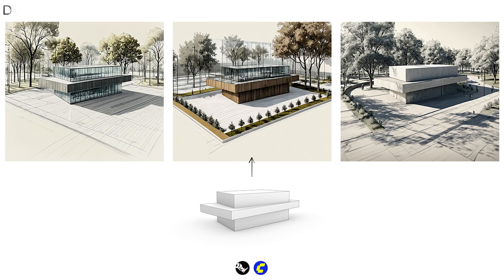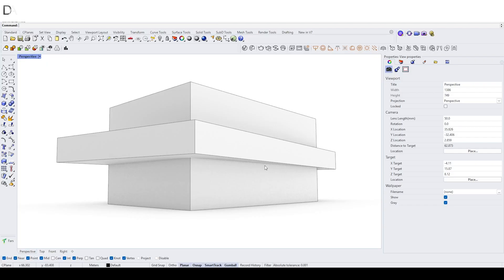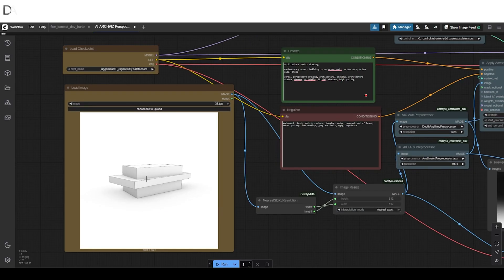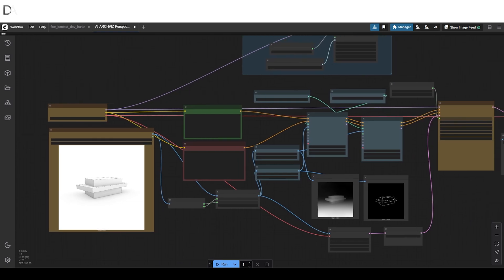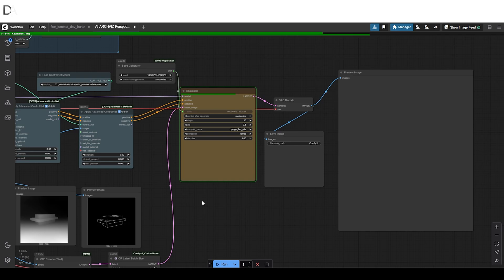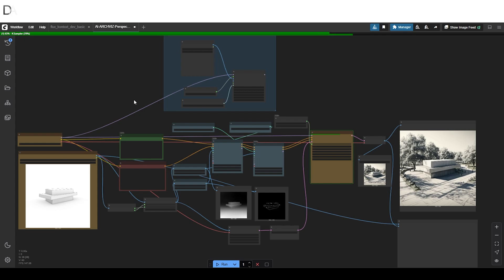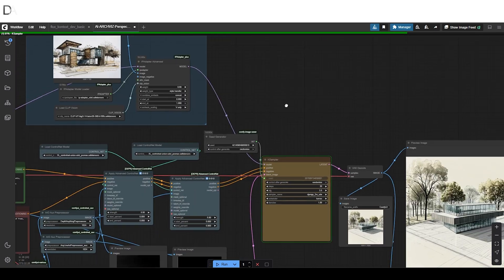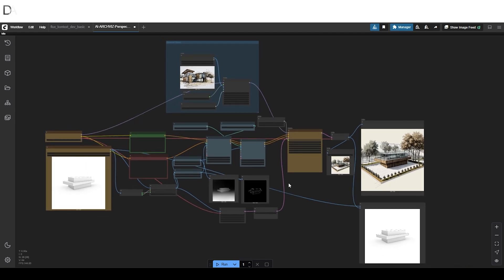3D Massing To Conceptual Sketch Visual - ComfyUI for Architecture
Hello everyone, today we will explore transforming a simple 3D massing to a conceptual sketch visual, helping to express more architectural details during the conceptual stage of the design process.

Checkpoint model used: JuggernautXL